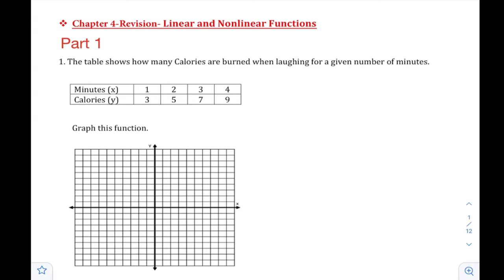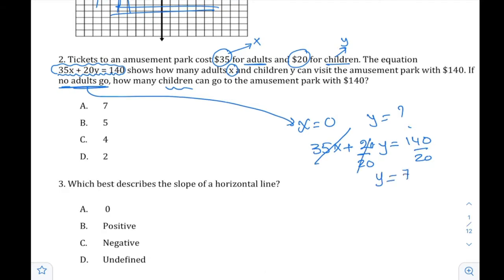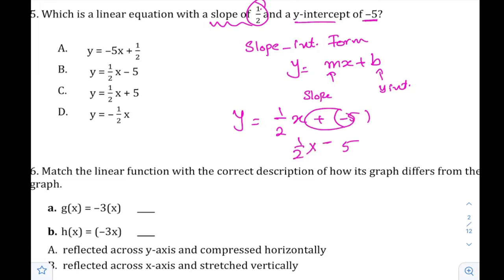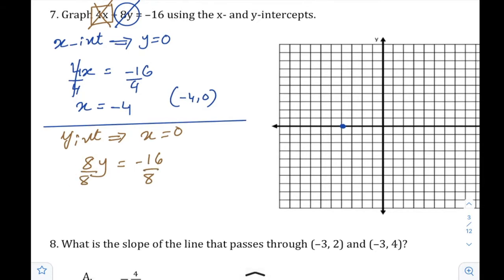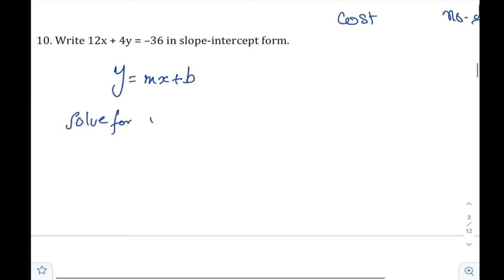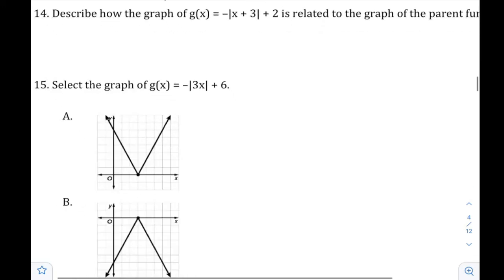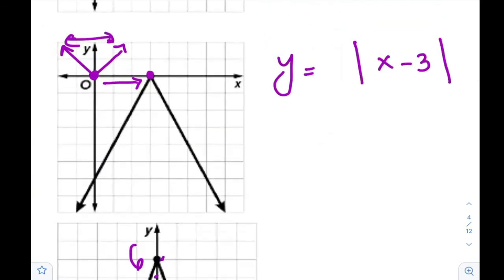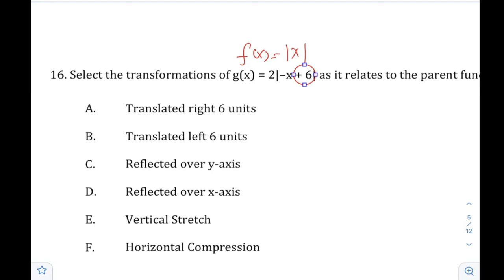Chapter 4 –Linear and Nonlinear Functions – Revision - Part 1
مراجعة الدوال الخطية و الغير خطية - Linear and Nonlinear Functions – Revision